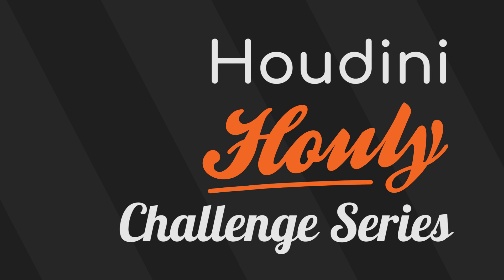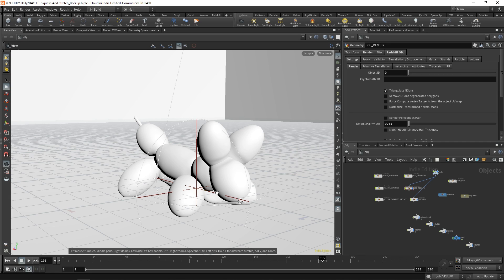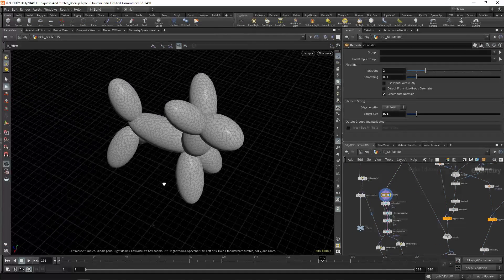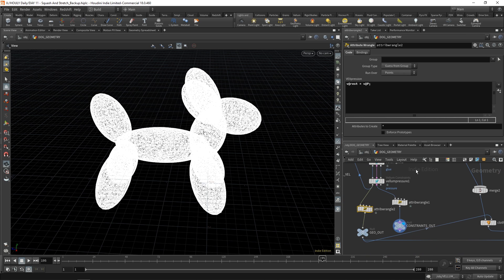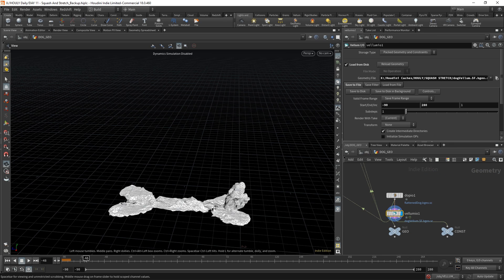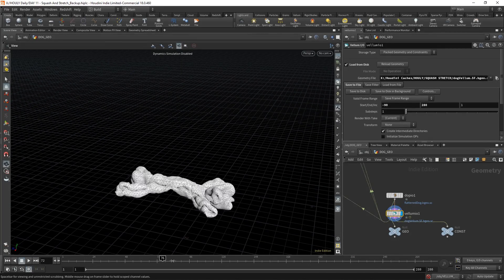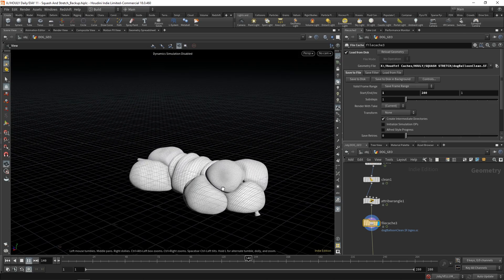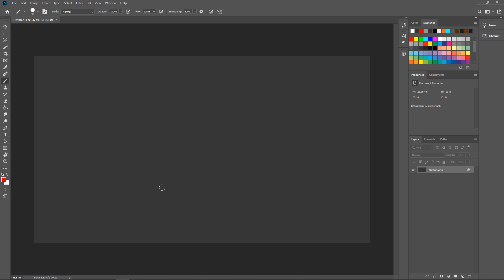HOULY Challenge Day 11 Squash And Stretch 31 Days of VFX